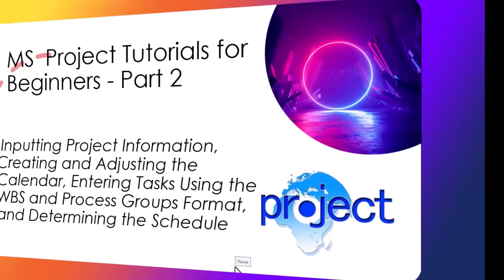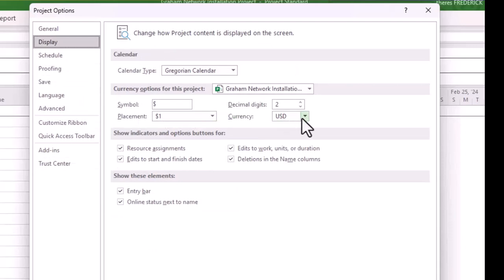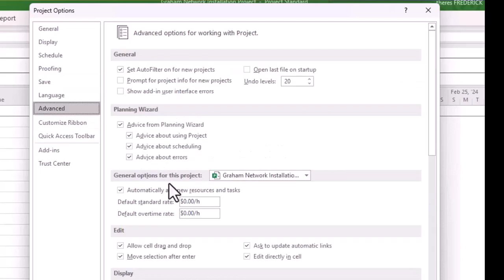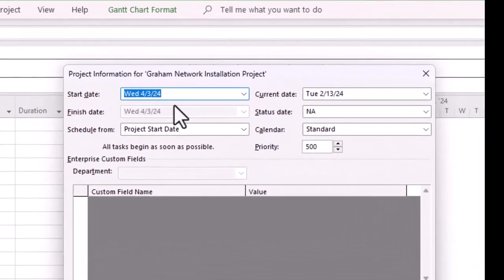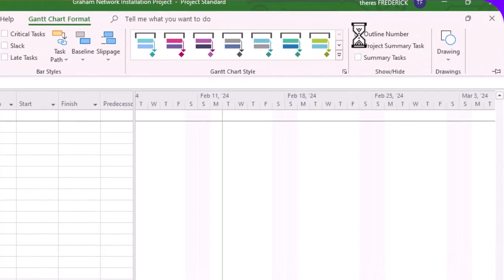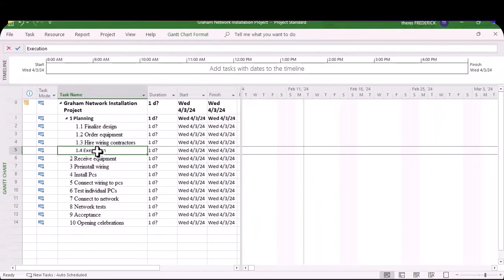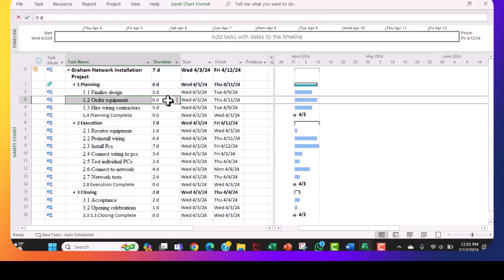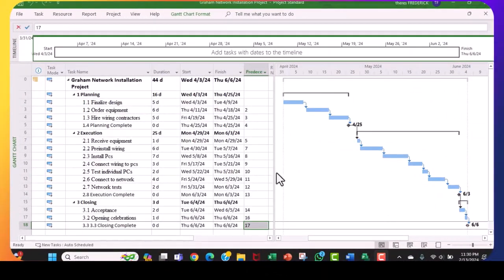MS Project Tutorials for Beginners Part 2- Set up, Calendar and Project Schedule Creation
This video is a worked example of setting up a project in MS Project. It shows how to input project information in the backstage view in the infor area and how to customize the Options area to the requirements of the project. It also examines the creation of a project calendar and how to make it the calendar of the project and how to adjust it for non-working days. It covers the entering of tasks, setting them in the WBS format, in process groups format and putting in milestones.  It therefore shows how to set up not only the outline number (for WBS format) but also the project summary task and the summary tasks. A downloadable exercise is included so you can work alone with me.

00:00 Introduction
00:44 Inputting the project information in the properties and the advanced properties areas.
02:07 Setting Options area in keeping with the requirements of the project.
05.17 Creating a project calendar, making it the calendar of the project, and putting in non-working days.
08:09 Creating the project schedule using WBS and process group format and inputting milestones.